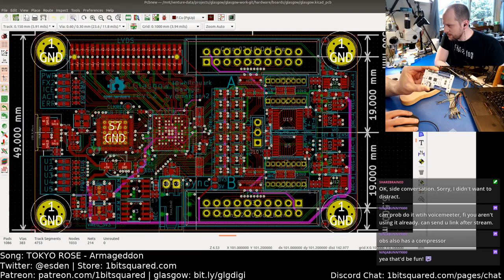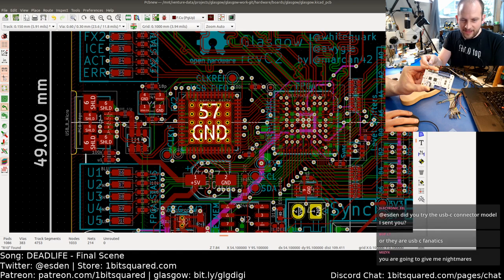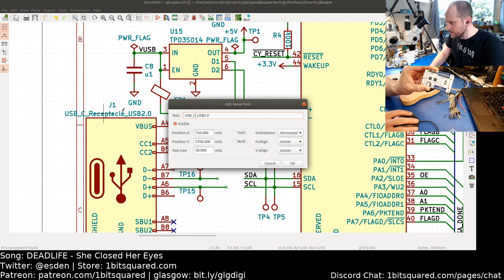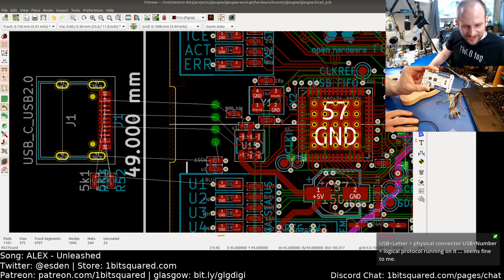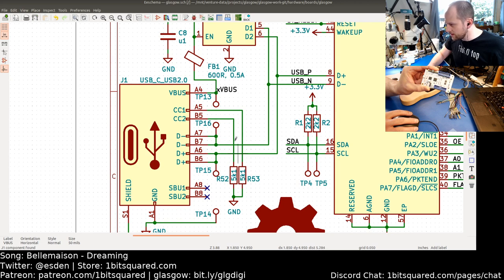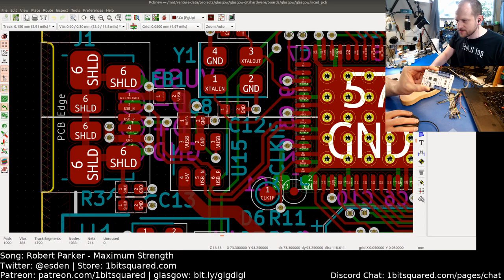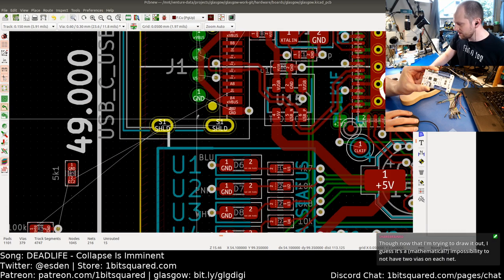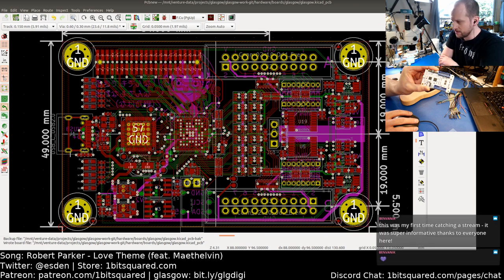Electronics Let's Play - Glasgow Interface Explorer revC2 updates USB-C Connector Ep. 5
Live stream from 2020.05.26, designing and building electronics and embedded software using open source tools.